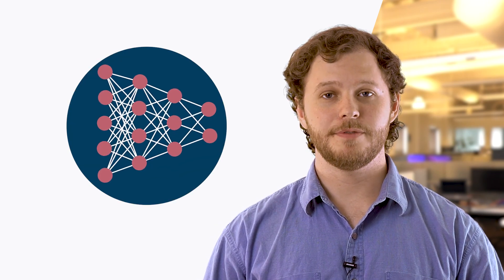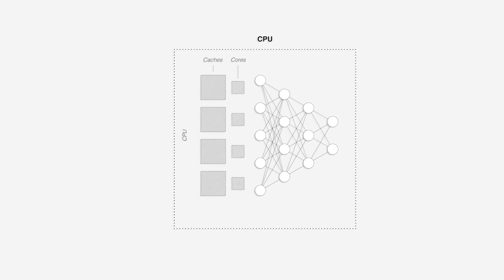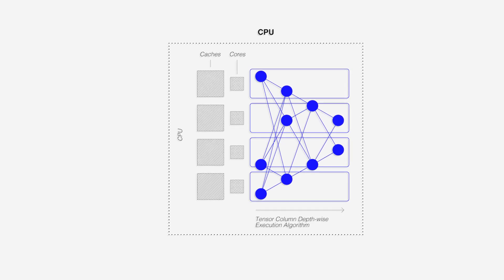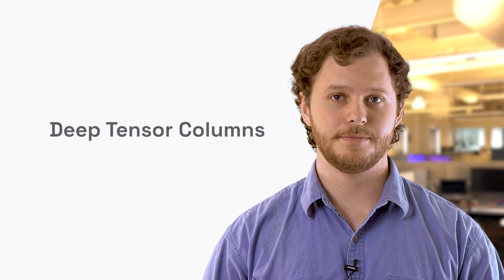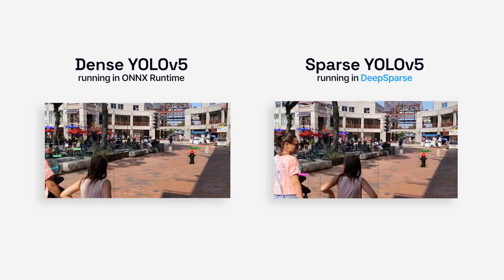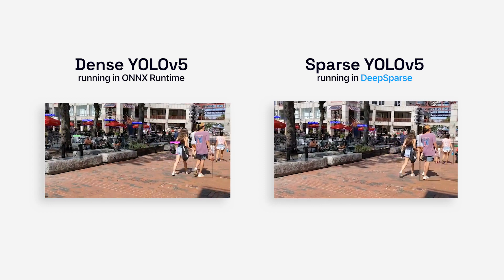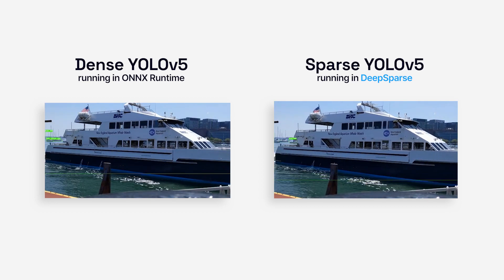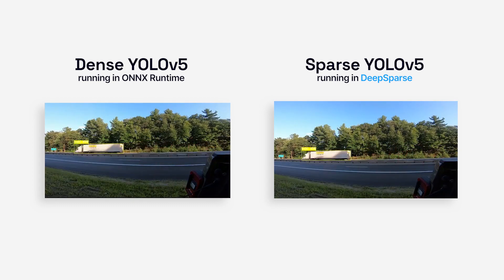Intro to DeepSparse Runtime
Learn about DeepSparse, an inference runtime offering GPU-class performance on CPUs and APIs to integrate ML into your application.

DeepSparse takes advantage of sparsity within neural networks to reduce compute. It integrates into popular deep learning libraries (e.g., Hugging Face, Ultralytics) allowing you to leverage DeepSparse for loading and deploying sparse models with ONNX. ONNX gives the flexibility to serve your model in a framework-agnostic environment. Support includes PyTorch, TensorFlow, Keras, and many other frameworks.